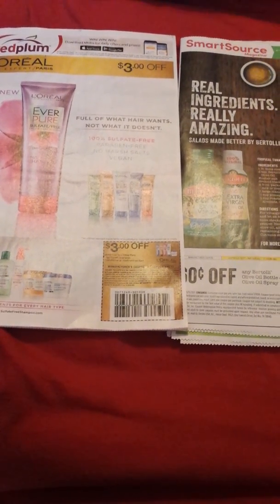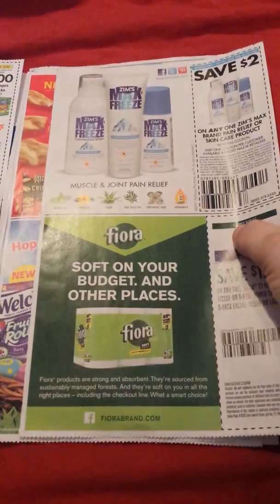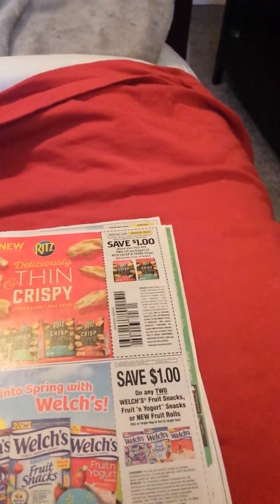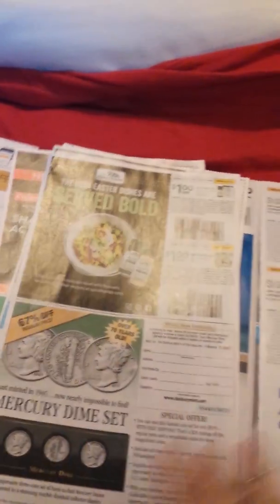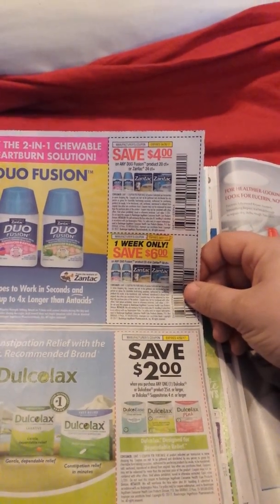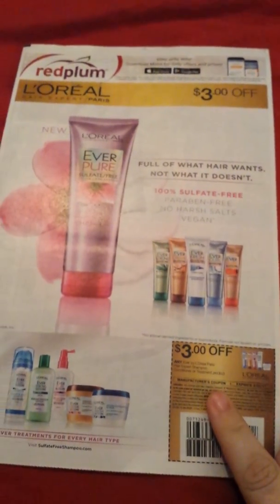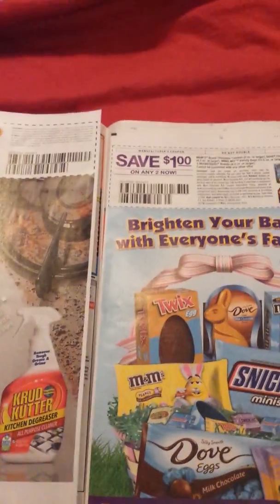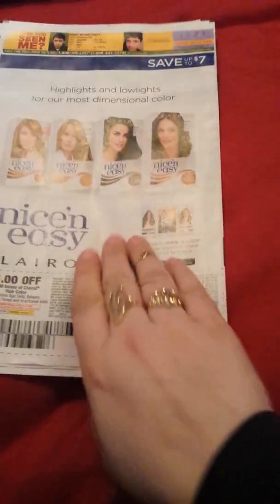WHAT'S IN MY INSERTS??? 3/21/16 PREVIEW!!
Hey everyone ty for watching! AGAIN TY AND.STUCK.AROUND FOR FUTURE.VIDEOS!! XOXO